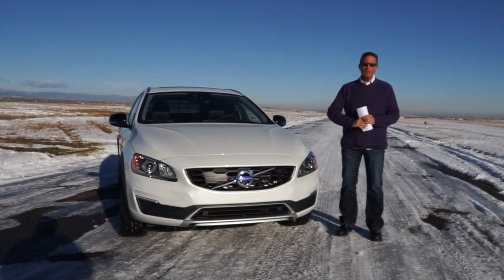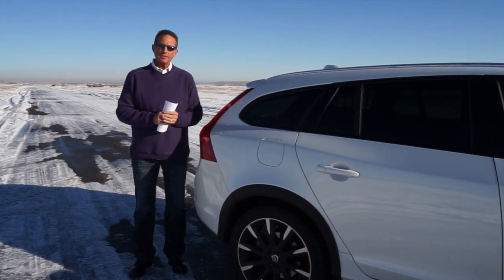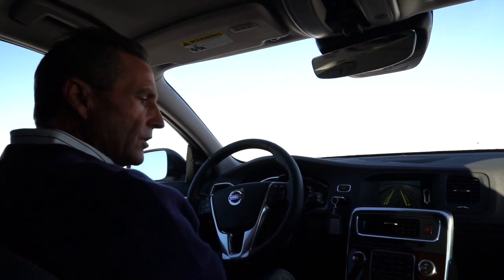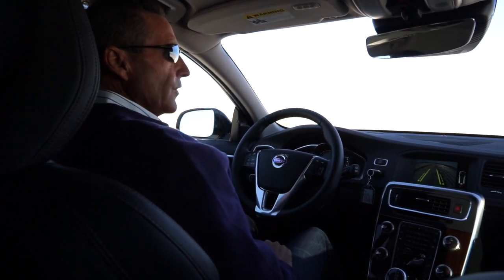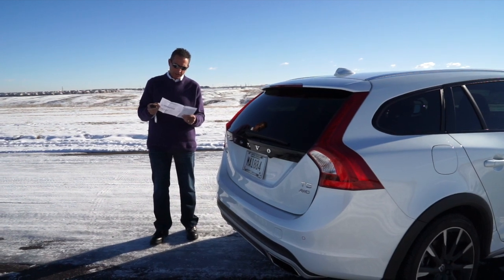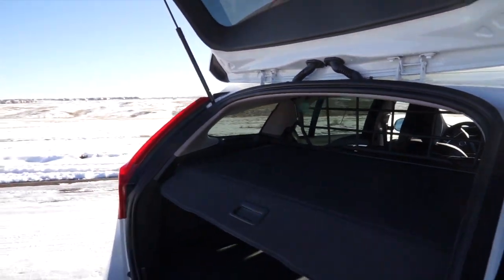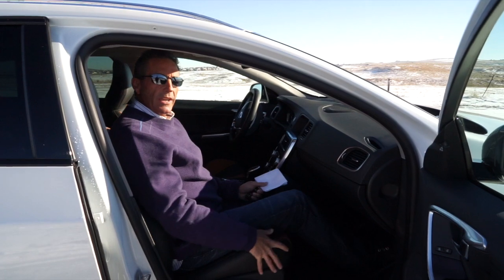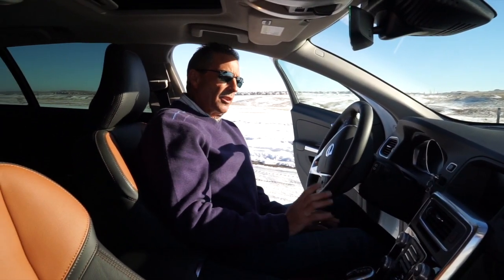2016 Volvo V60 (long)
New Car Review of the 2016 Volvo V60 (long)